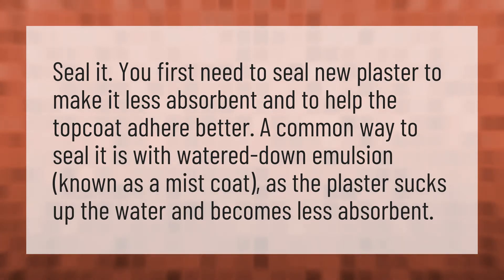How do you seal plaster before painting?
Venetia • How do you seal plaster before painting?